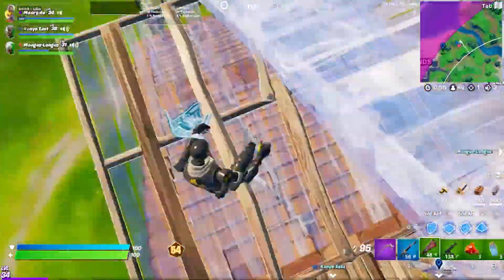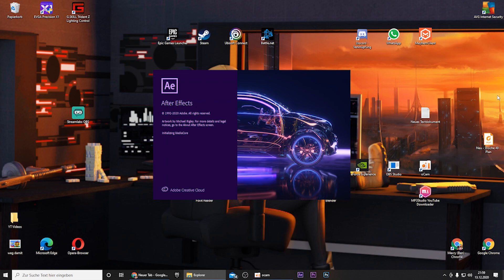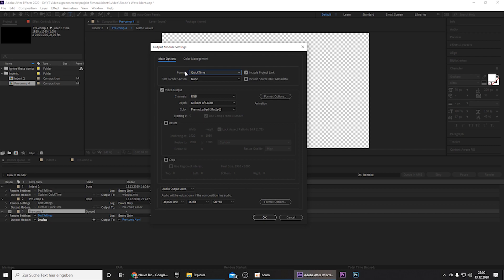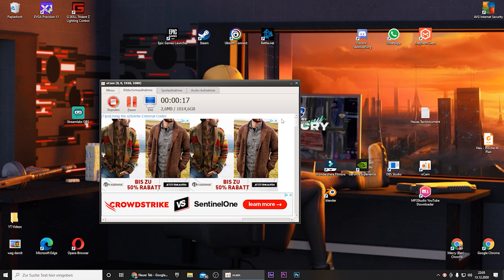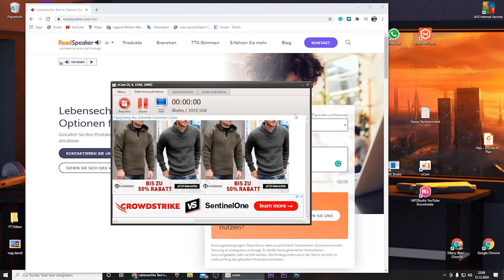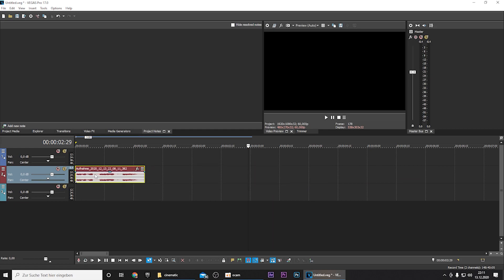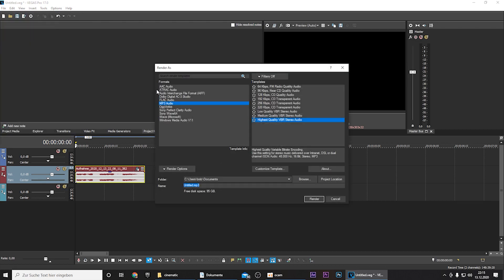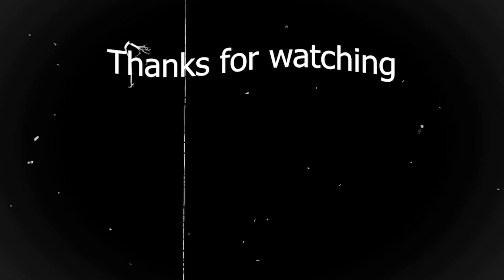How to create the best Edited by intros + Voice! (FREE TEMPLATES)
Timestamps:
00:00 Intro
00:27 Edit template
02:31 Export animation
03:52 Create Voice
08:49 Outro